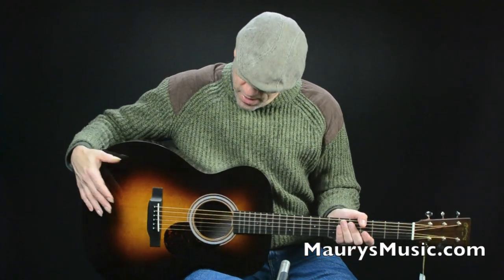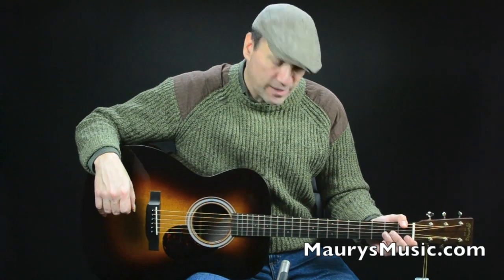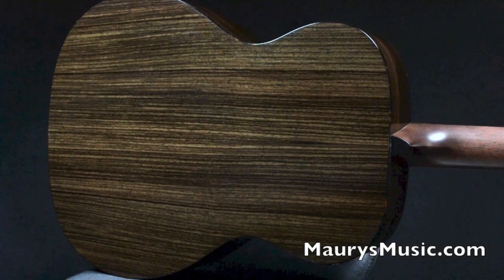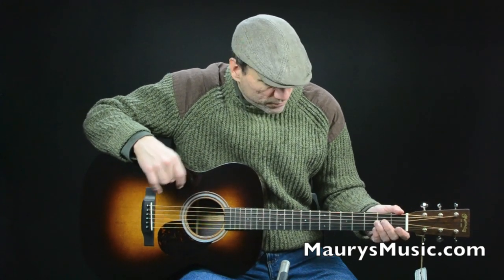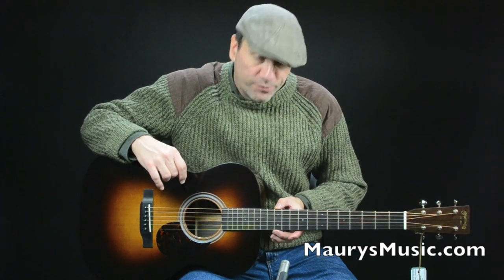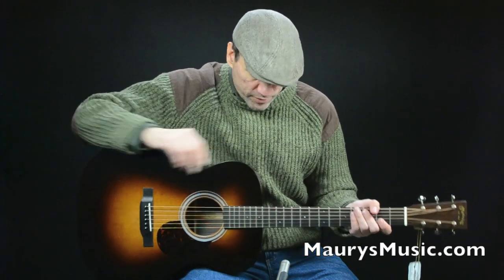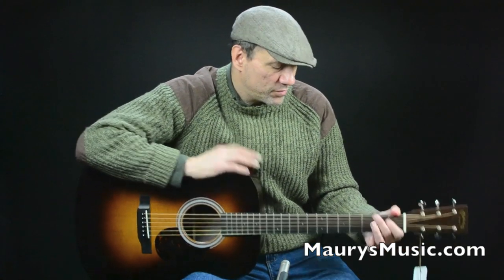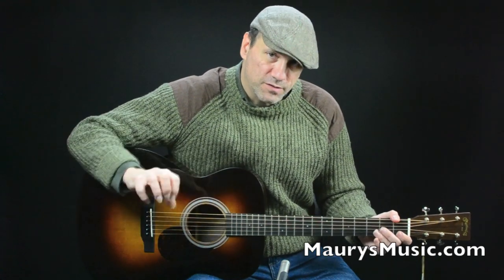The OM-21 at MaurysMusic.com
MaurysMusic.com is one of the top premier marquis Martin dealers. We have the best prices, best service, expert product knowledge, huge selection and we show you ACTUAL PICS of all in-stock guitars. 7-day return period and no restocking fees.